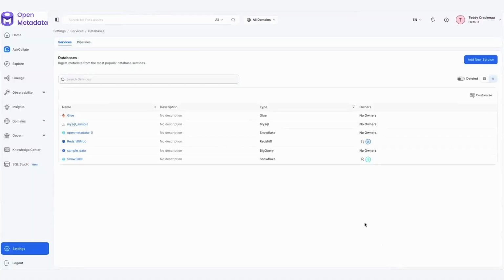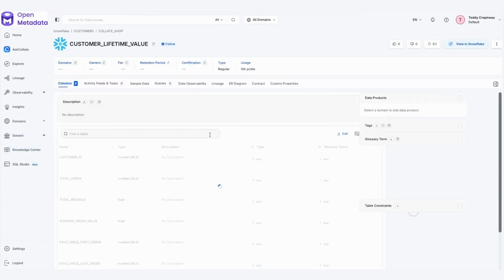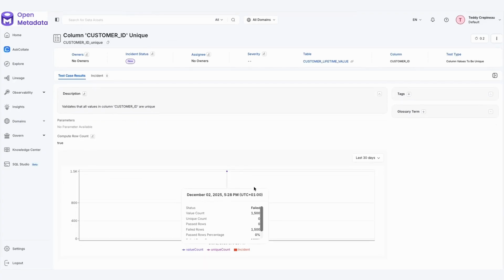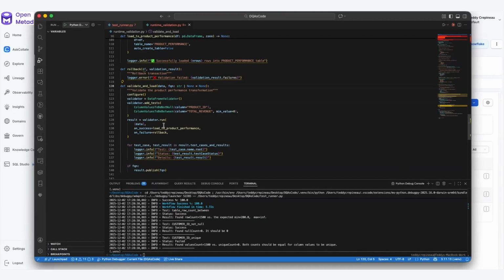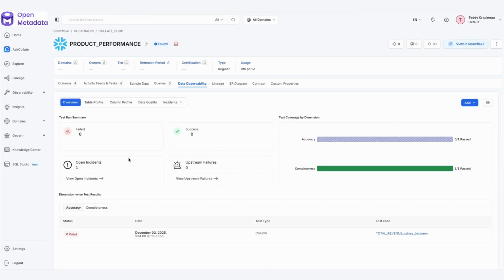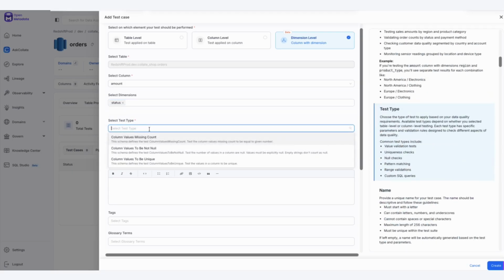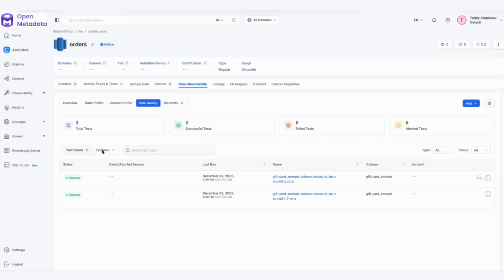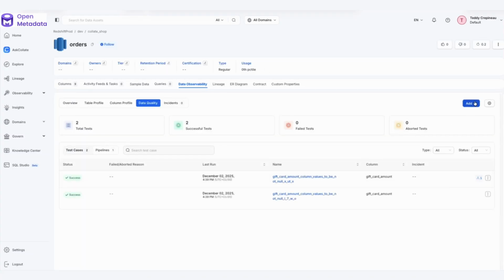OpenMetadata Release Overview (v1.11)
Here are some highlights from OpenMetadata version 1.11's data quality features, showing how to combine developer flexibility with centralized visibility for modern data quality management.

* Write and version-control data-quality tests in your transformation pipelines while maintaining unified visibility.
* Implement circuit breaker patterns that prevent bad data from reaching production.
* Test data quality at the dimensional level to pinpoint precisely where issues originate
* Integrate quality testing into Python pipelines with automatic sync to OpenMetadata.
* Use impact scores to identify which dimensions carry the most failure.s

*Features Covered:*
✅ Data Quality as Code - Execute tests in your pipeline, shift left quality,, maintain centralized visibility
✅ Data Quality Dimensionality - Analyze issues across granular dimensions for faster troubleshooting

Perfect for data engineers and analytics engineers building high-quality data pipelines. Stop guessing where issues hide and start managing quality with precision.